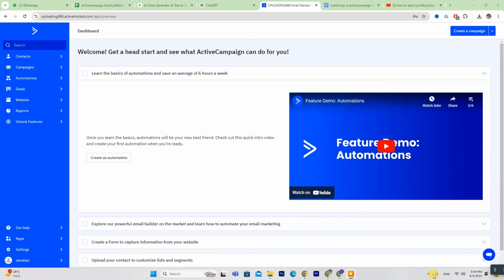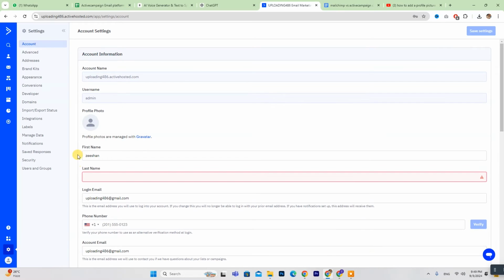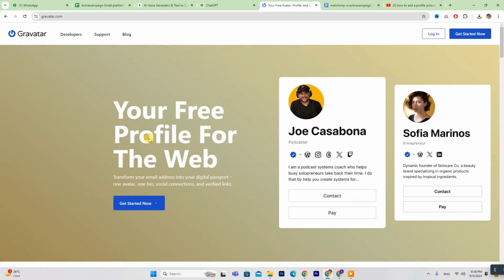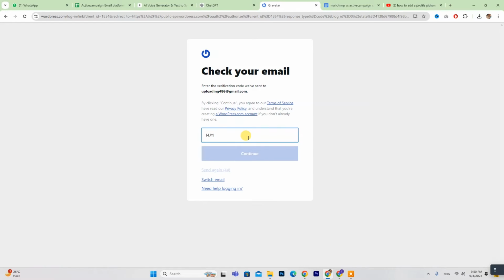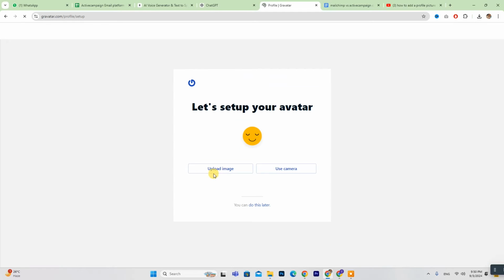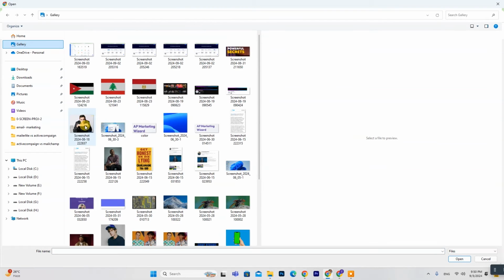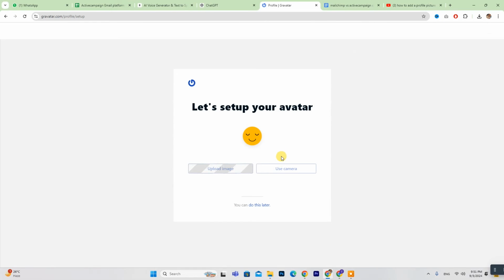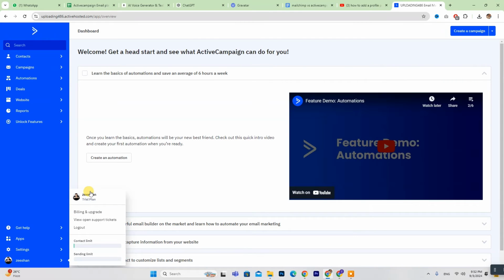How To Add A Profile Picture In ActiveCampaign (Fast Tutorial)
How To Add A Profile Picture In ActiveCampaign

Looking to add a profile picture in ActiveCampaign? Check out this fast tutorial for step-by-step instructions on how to easily upload your profile picture for a more personalized experience. Don't miss out on this simple yet essential feature!

Add profile picture in ActiveCampaign
How to upload profile picture in ActiveCampaign
Add profile on ActiveCampaign